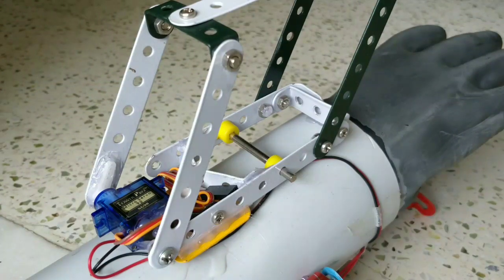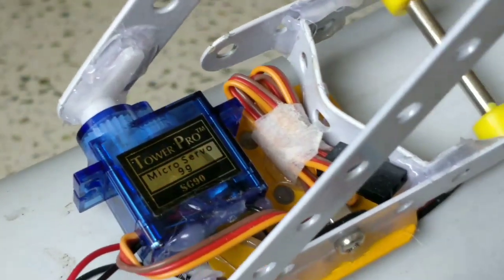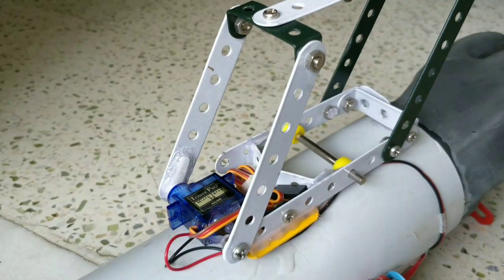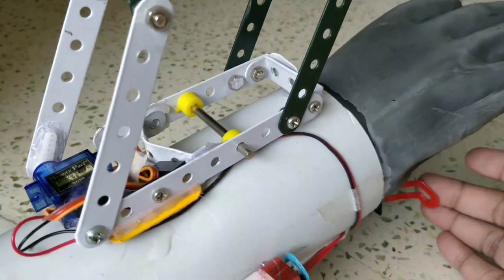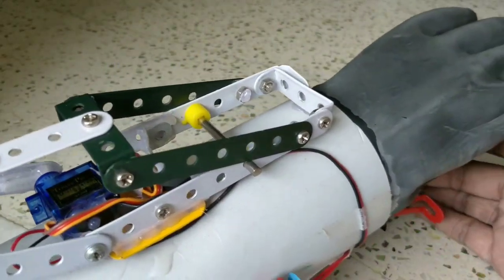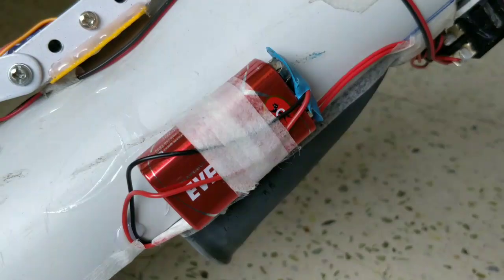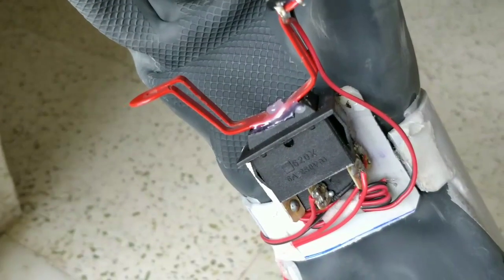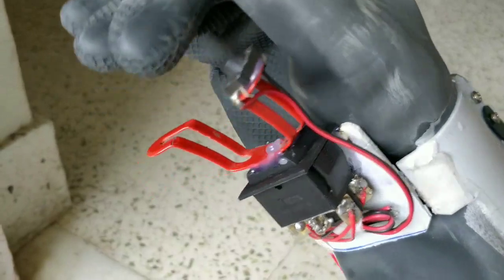IRONMAN ROCKET LAUNCHER [ PART-1]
Easy , cheap and cool project for fun

instruments i used in video making